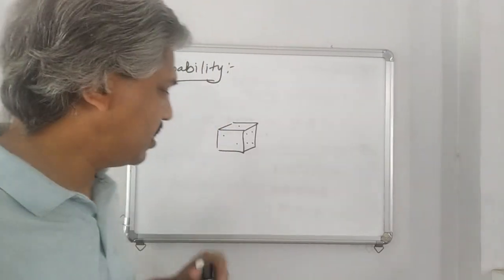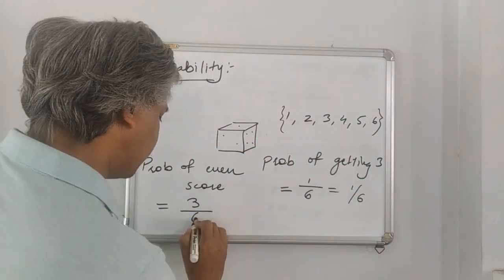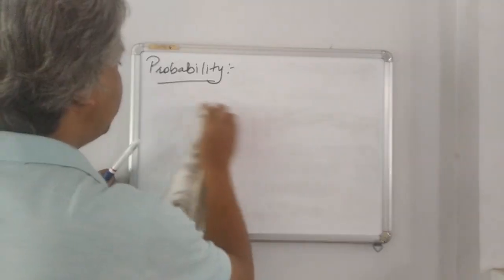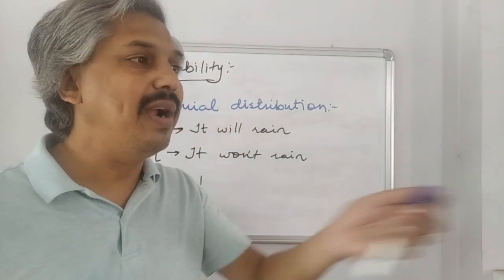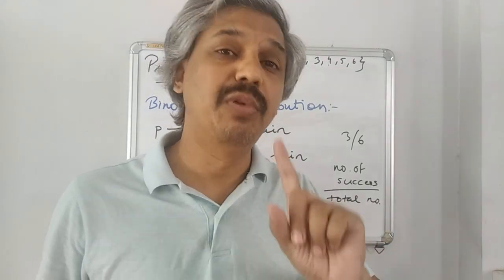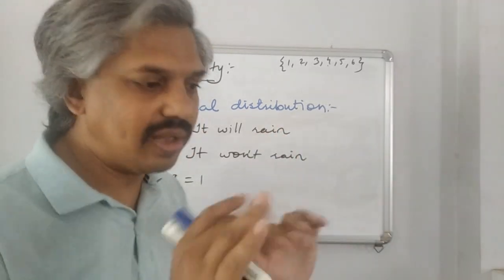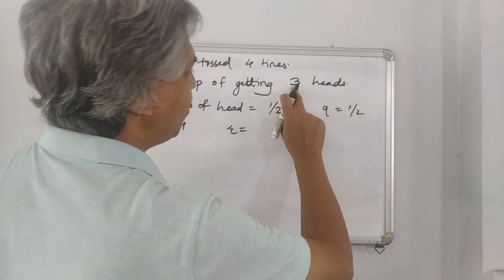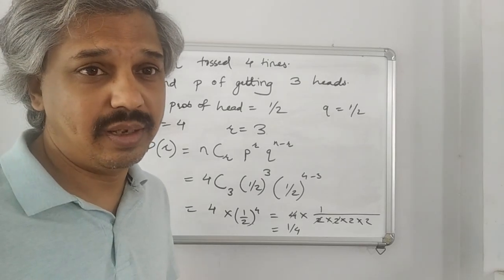Binomial distribution | introduction to binomial distribution | probability distribution